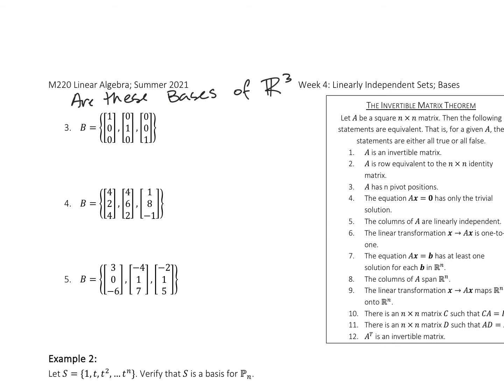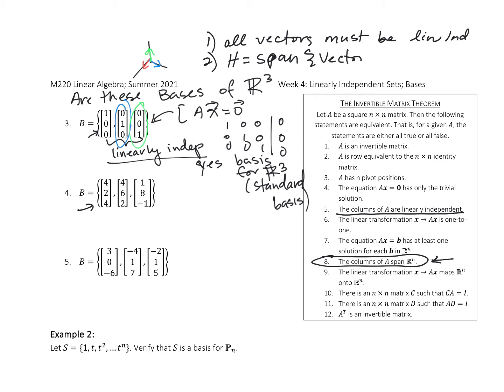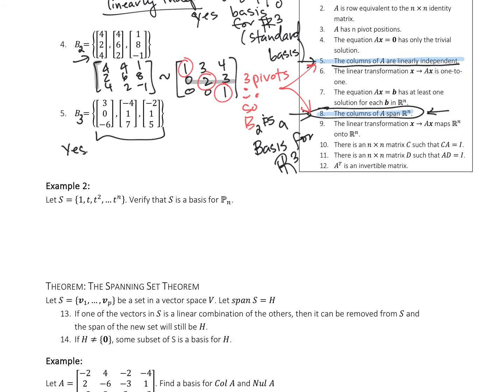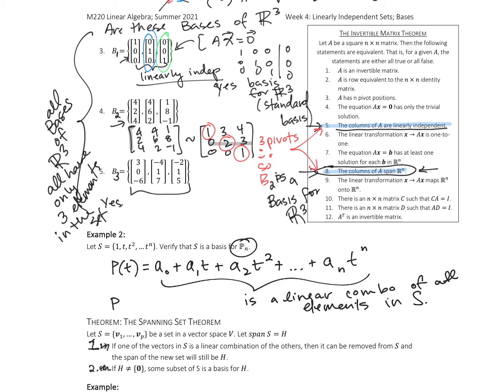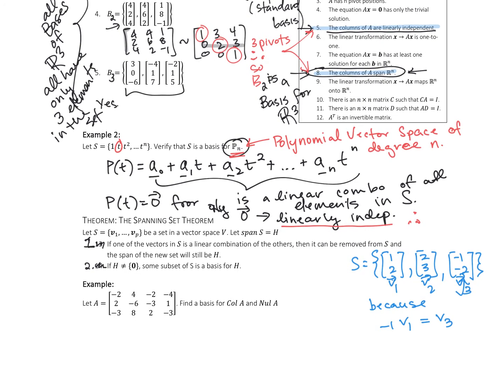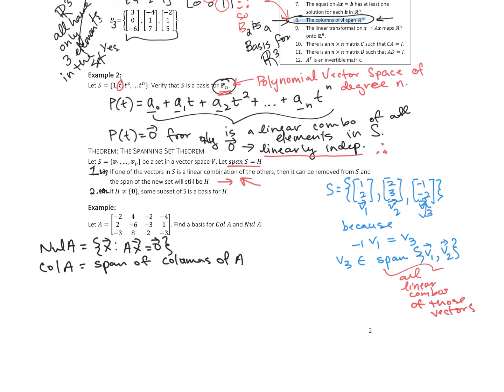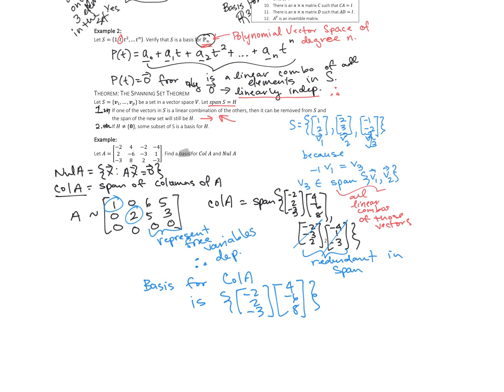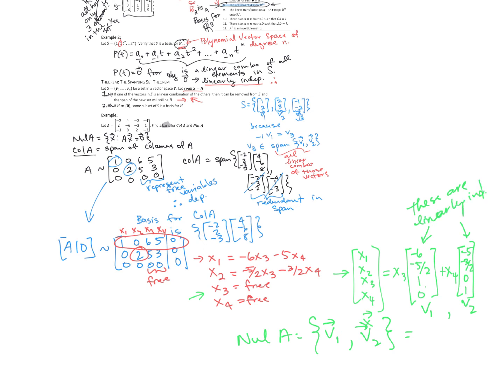M220 Week 4 - Basis Part 2